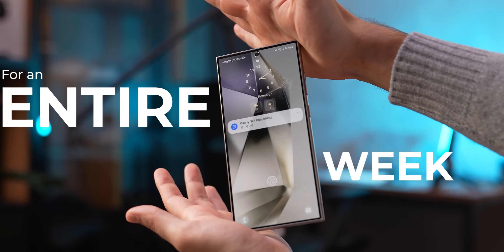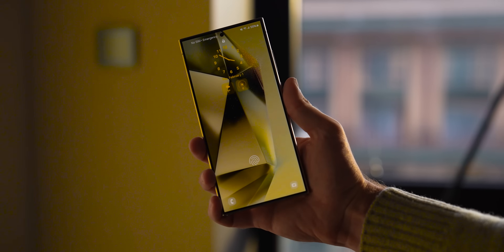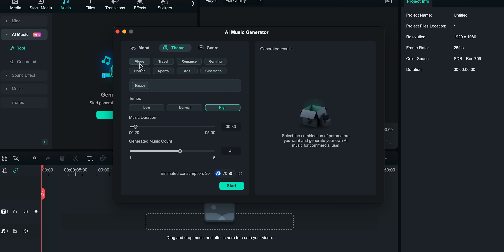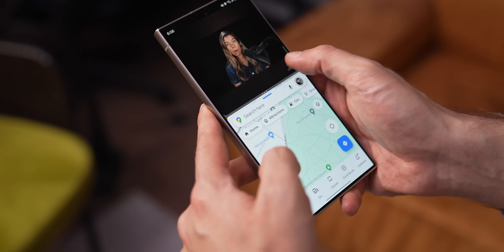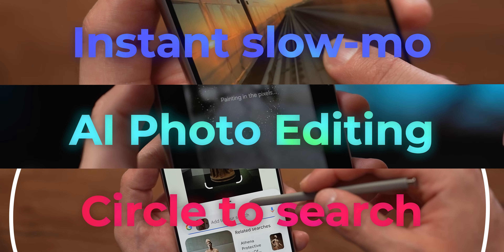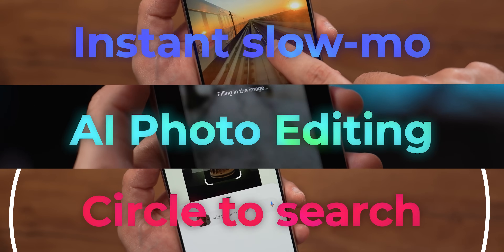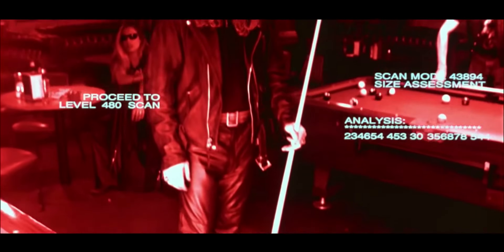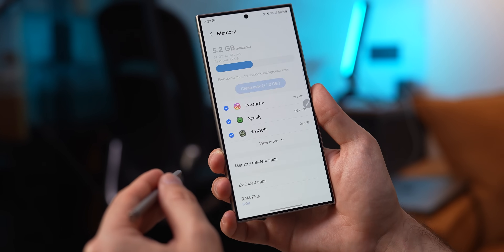Samsung Galaxy S24 Ultra — 1 Week Later! Ultimate iPhone Killer...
I used the new smartphone from Samsung - Galaxy S24 Ultra and I'm ready to tell you about my experience after a week of use. Only my honest opinion without any embellishments. Was Samsung able to destroy Apple in terms of modern technology? Are the new AI features worthy of being called revolutionary in the world of smartphones? Does the camera in the new Samsung really shoot better than Apple's? How is it with performance and gaming? And finally, is it worth buying a new Samsung or waiting for an alternative?

Links to best Samsung deals (Amazon) ↓
Galaxy S24 Ultra
Strong S24 Ultra Case
Galaxy S24
Galaxy S24 Plus